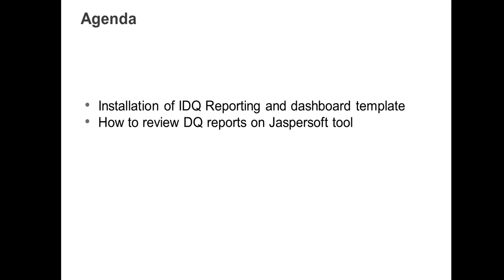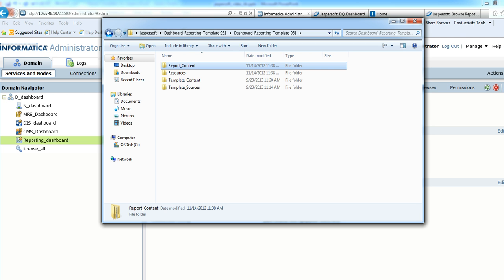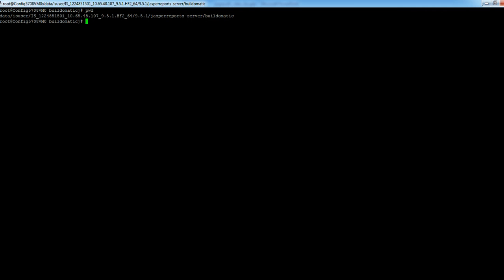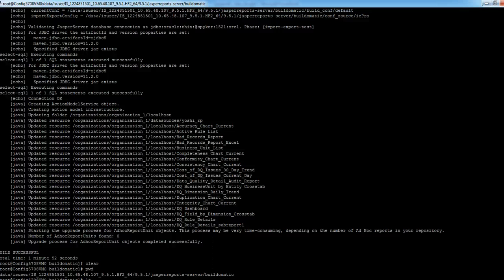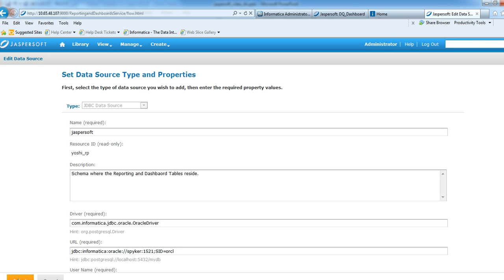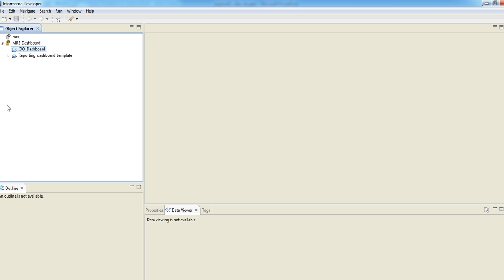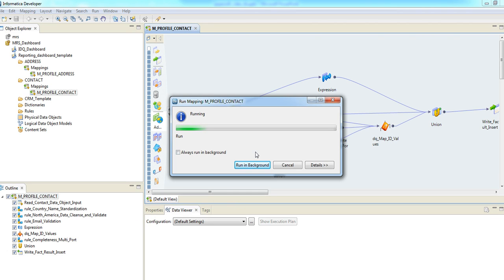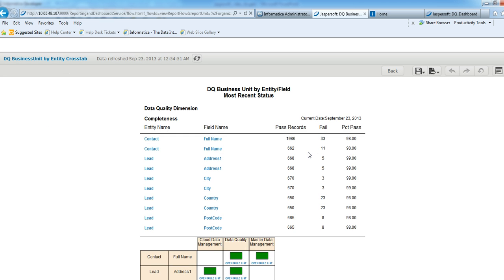How to Install IDQ Reporting and dashboard Template for Jaspersoft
This is a demo about Installation of IDQ Reporting and dashboard Template for Jaspersoft and how to review them after successful installation